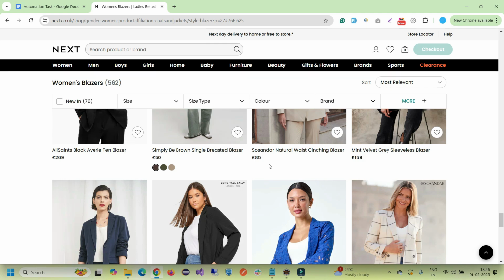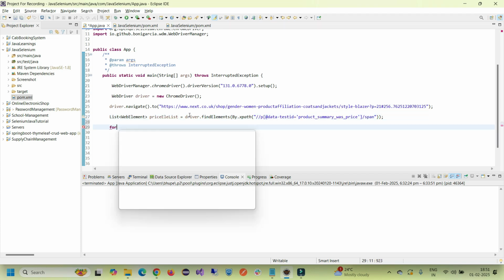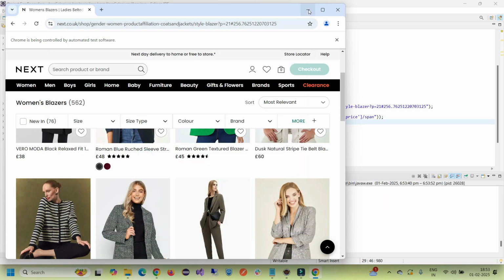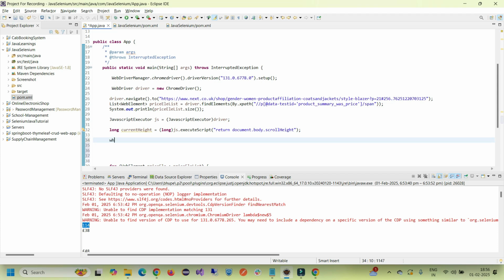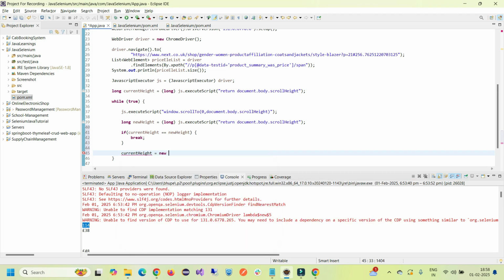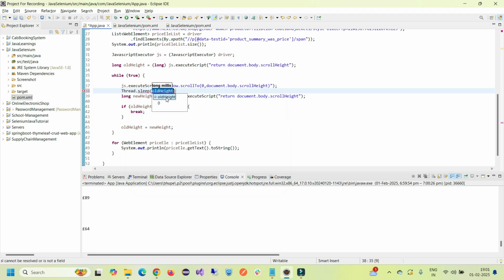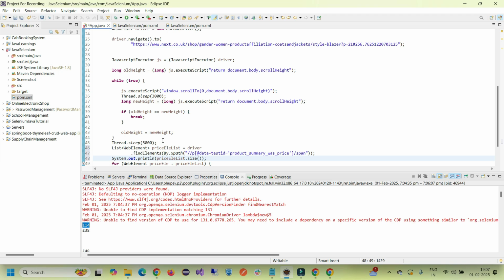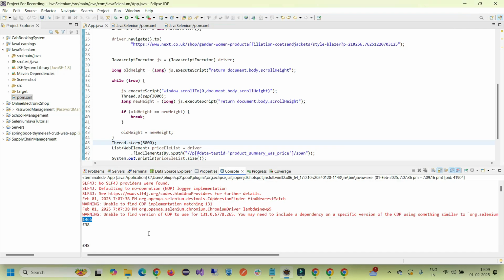Scrape Product Price list with Infinite Scrolling Using Selenium Java | Web Scraping Tutorial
📌 In this tutorial, learn how to scrape product prices from websites with infinite scrolling using Selenium in Java! 🚀

✅ What You'll Learn:
🔹 How to handle infinite scrolling in Selenium Java
🔹 Extract product prices dynamically from a webpage
🔹 Scroll & load more content using JavaScript execution
🔹 Automate Load More in Selenium Java
🔹 Optimize web scraping for large datasets

🔥 Whether you're a beginner or an experienced tester, this video will help you master web scraping techniques in Selenium Java!